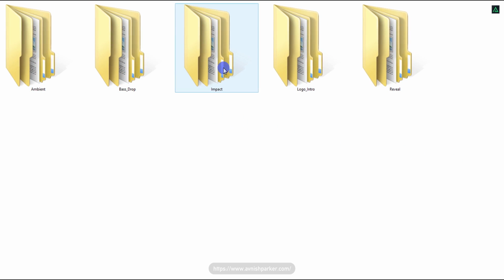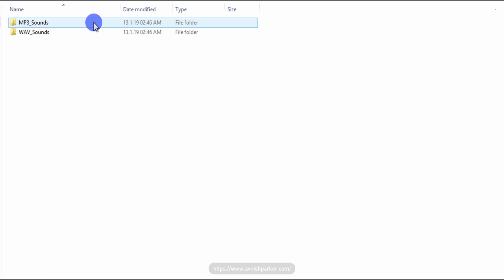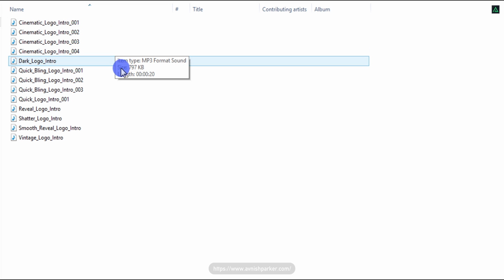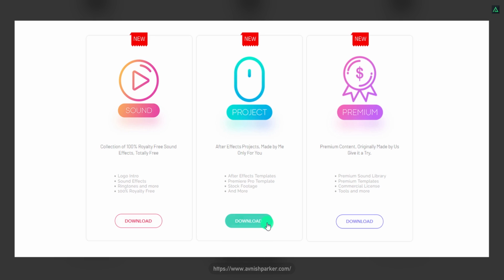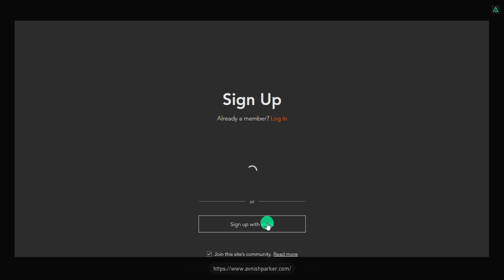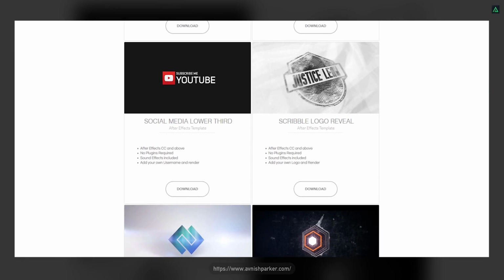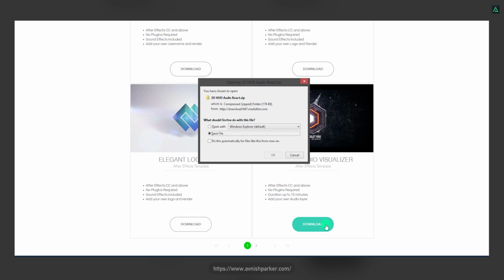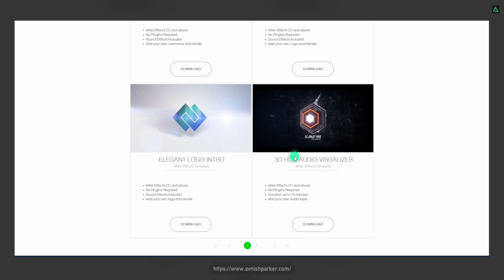BIG UPDATE!!! - INFLUX | After Effects Templates | Free Sound Effects and more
[For the first 500 People]